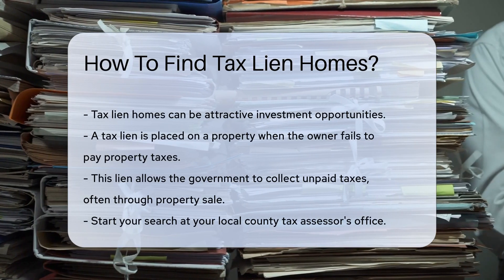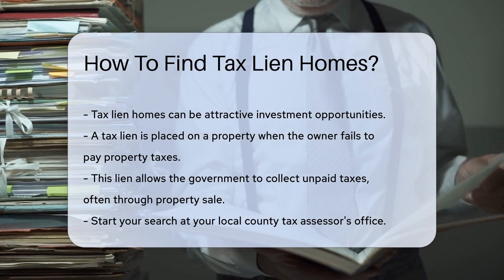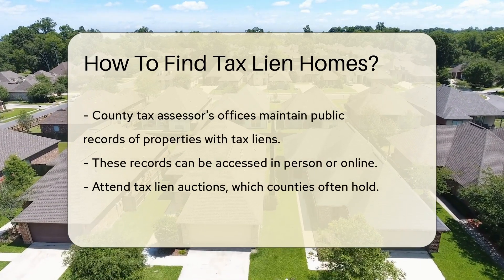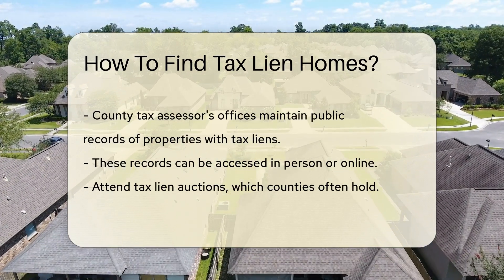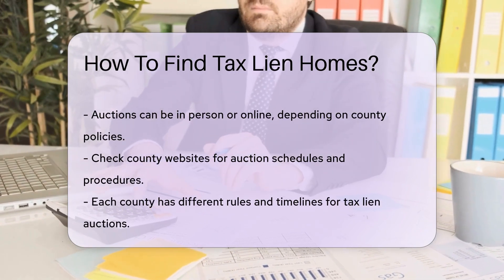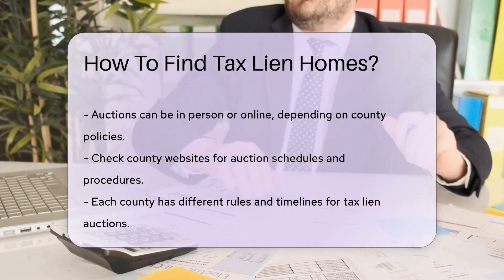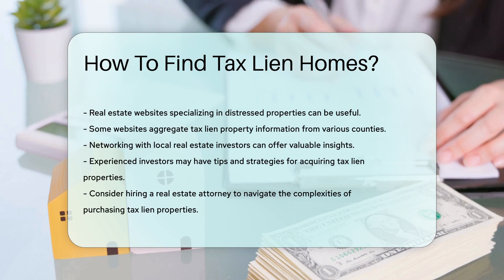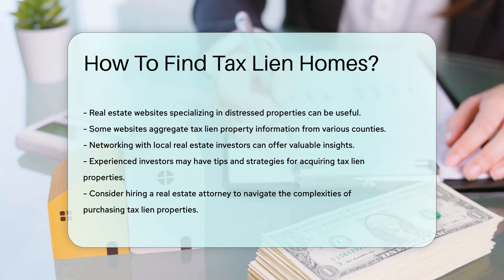How To Find Tax Lien Homes? - CountyOffice.org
How To Find Tax Lien Homes? Are you interested in investing in tax lien homes but not sure where to start? In this enlightening video, we'll guide you through the process of finding tax lien properties, a potentially lucrative investment opportunity. Discover how tax liens work, how to access records of properties with tax liens, and where to find tax lien auctions in your county.

Start your search by visiting your local county tax assessor's office or checking online for public records of tax lien properties. Learn about attending tax lien auctions, both in-person and online, and familiarize yourself with each county's auction schedules and procedures. Explore real estate websites specializing in distressed properties and connect with experienced investors for valuable insights and strategies.

For expert guidance in navigating the complexities of purchasing tax lien properties and ensuring legal compliance, consider enlisting the help of a real estate attorney. Understanding the rules and processes involved is key to making successful investments in tax lien properties.

Don't miss out on this opportunity to expand your real estate investment portfolio with tax lien properties.